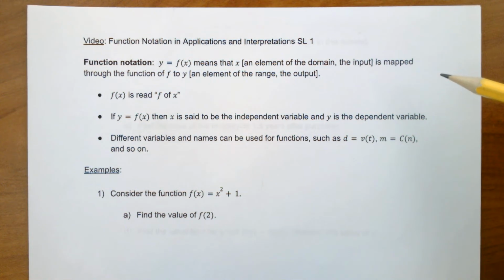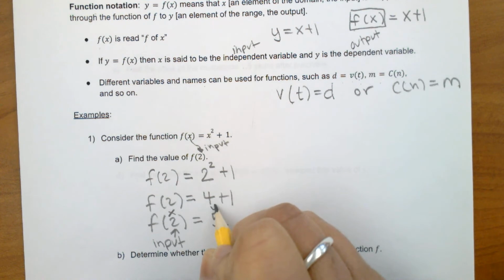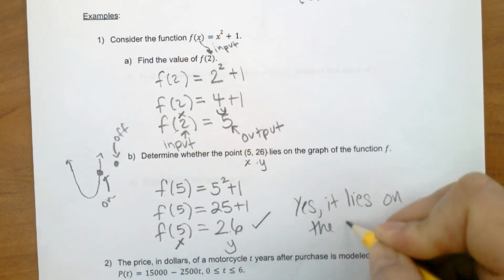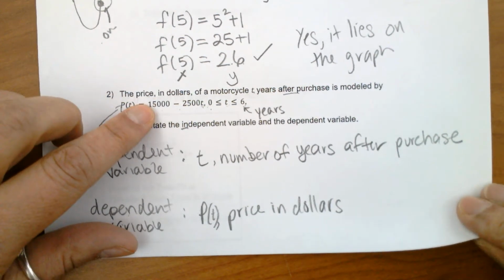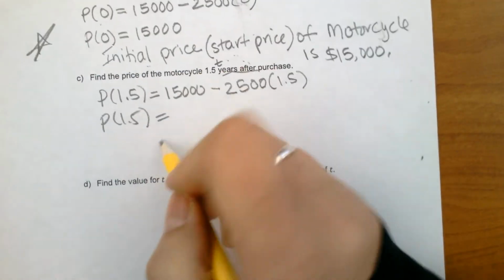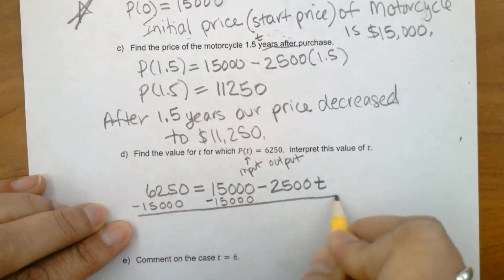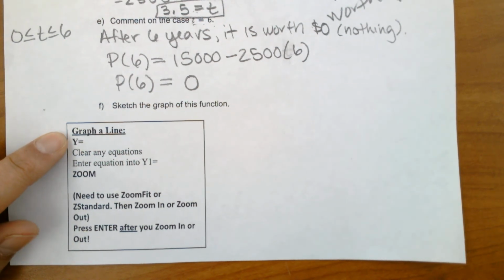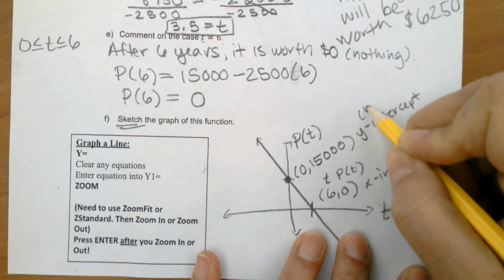Function Notation in Applications and Interpretation SL 1